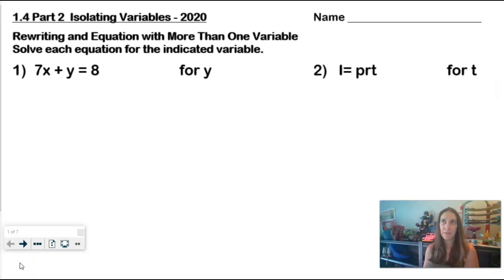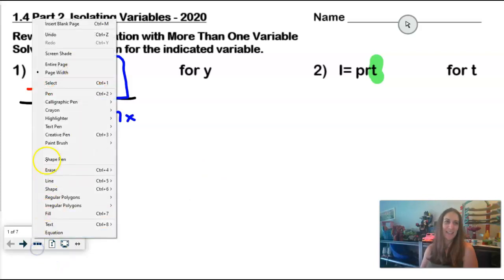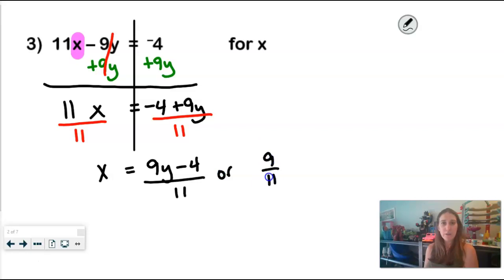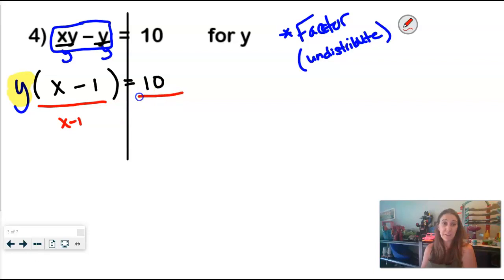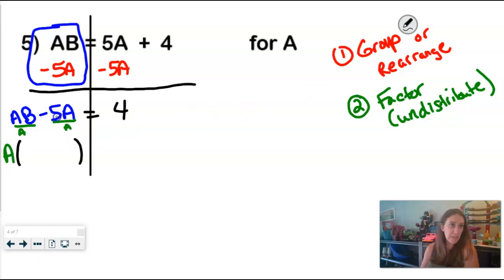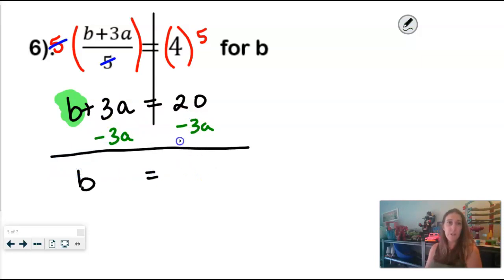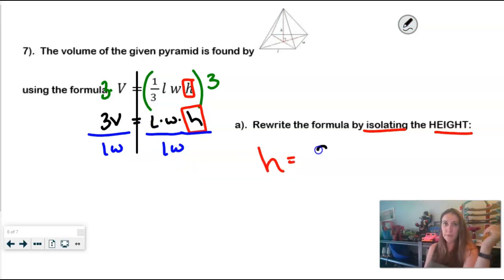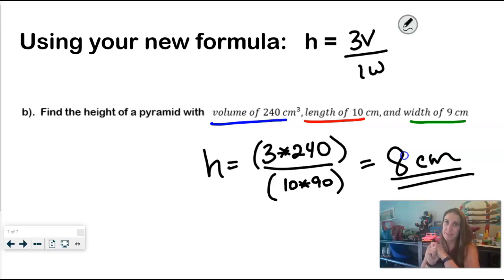1.4 Part 2 Isolating Variables Alg 2 2020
In this video, I discuss how to isolate for particular variables in equations.  This skill is used a lot in the science classes, and we will we use it quite a bit over the next year.